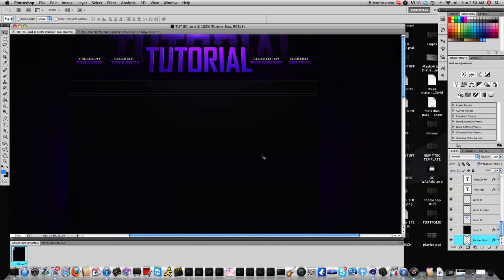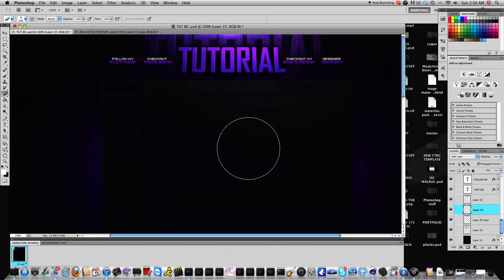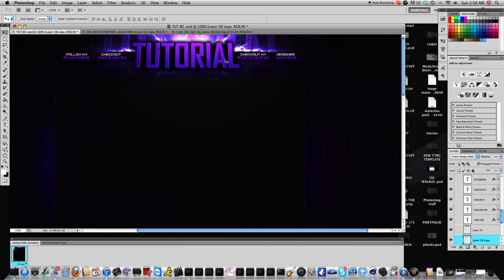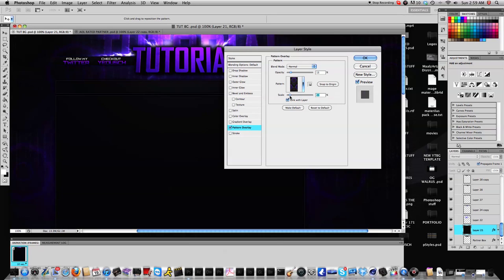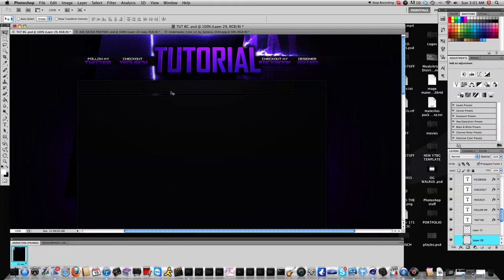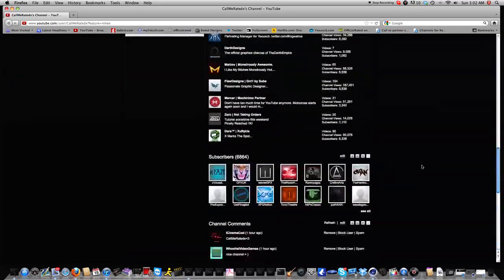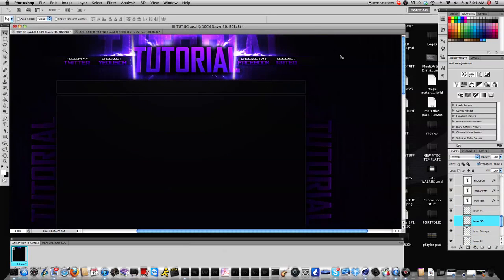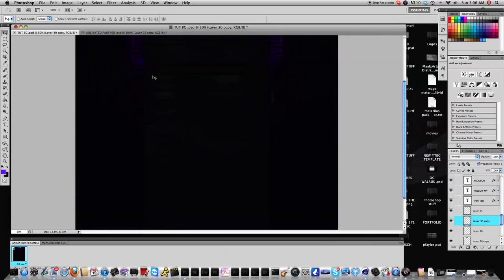Rated Designs Partner Background Tutorial Ep.2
Here it is guys the final part of the tutorial hope you guys enjoy please leave a comment on what u guys want to c more of and what tutorials u guys what to c! please rate comment and subscribe and LIKE THE SHIT OUT OF THIS VIDEO !